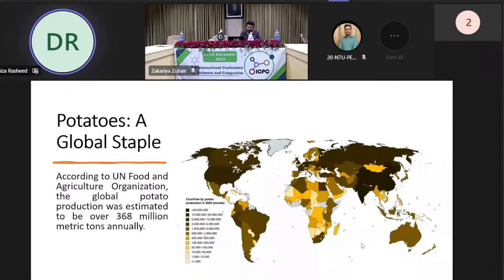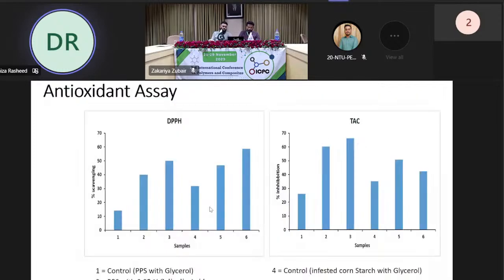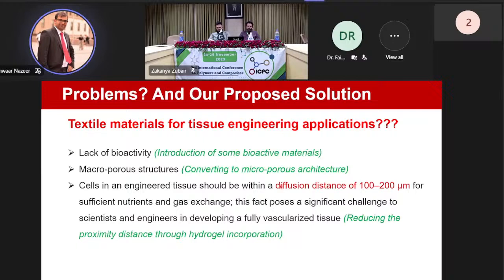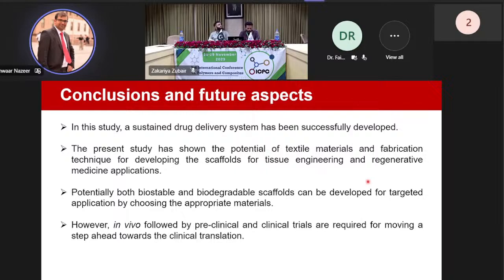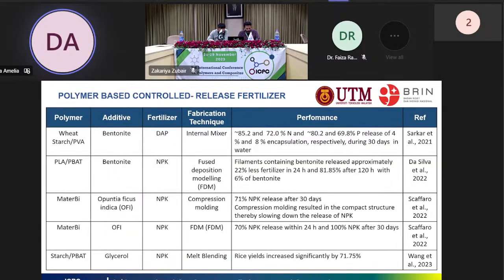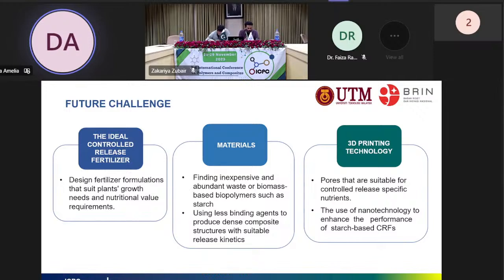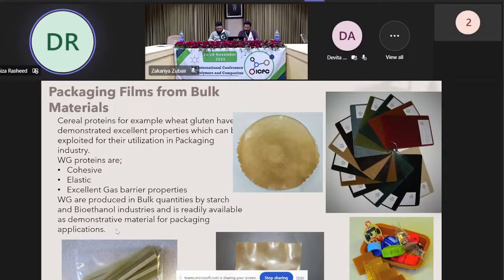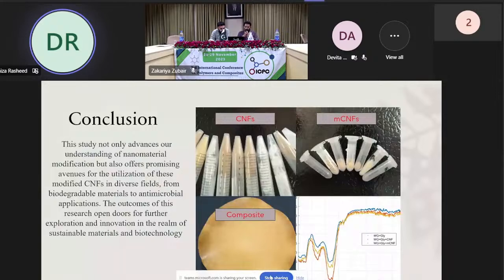3rd International Conference on Polymers and Composites 2023 | ICPC-2023 | Session 3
3rd International Conference on Polymers and Composites 2023 Organized by Department of Materials National Textile University Faisalabad